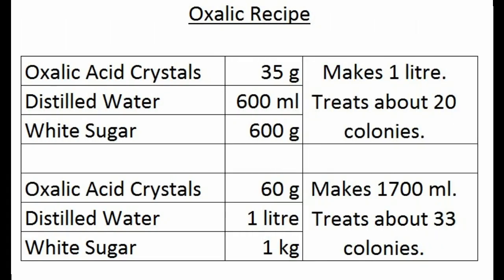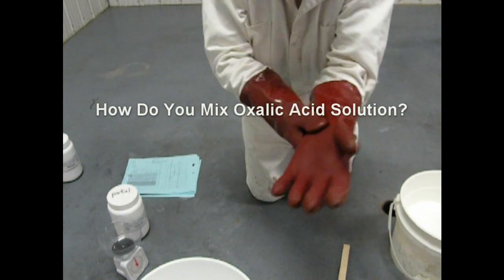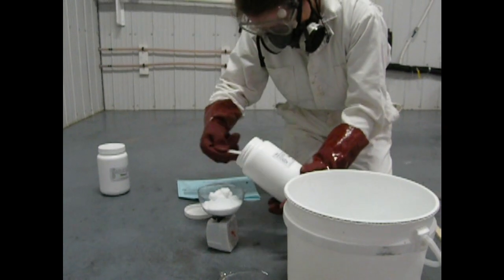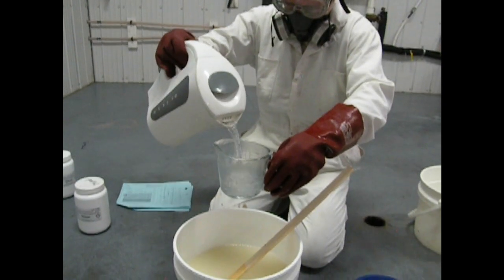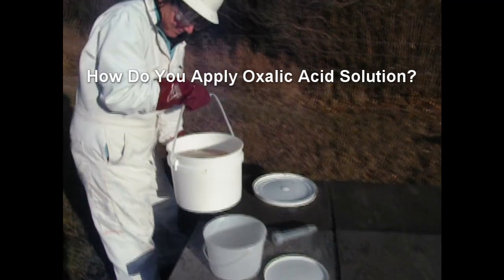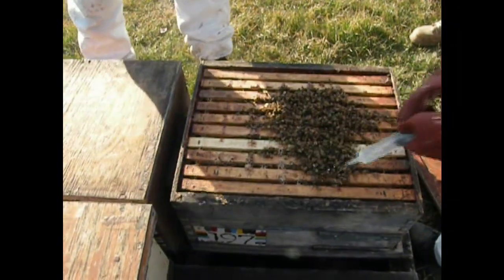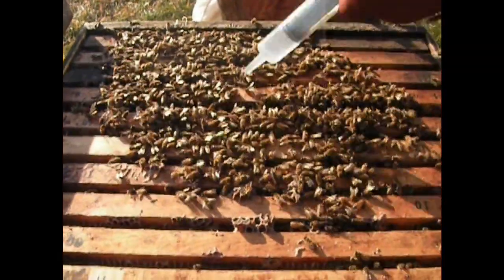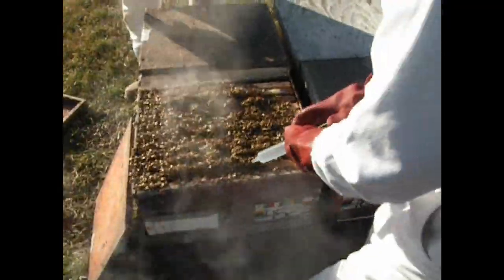Fall Oxalic Acid Varroa Mite Treatment - Part 2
Fifth generation commercial beekeeper explains how to mix and apply oxalic acid to treat honey bees for Varroa mites. OA is considered to be an organic treatment and is naturally found in honey.

As part of an overall integrated pest management plan (IPM) that includes screened bottom boards and controlling drone comb, Karen treats all of her colonies every fall.

For this treatment to work, alcohol wash samples must be low or zero. This strategy enables Karen to minimize the use of more expensive treatments, while reducing the risk of creating treatment resistance to any one product due to repeated and/or over-use.